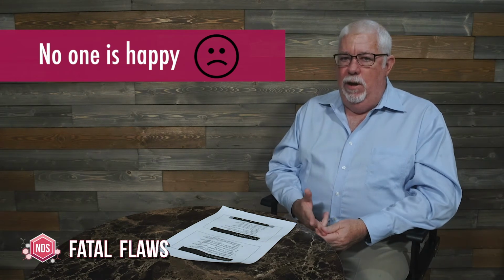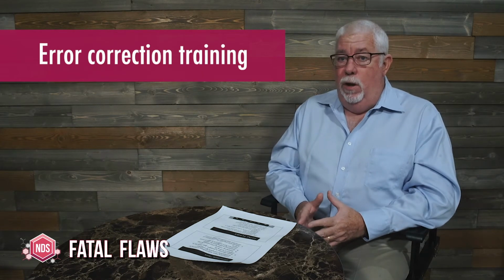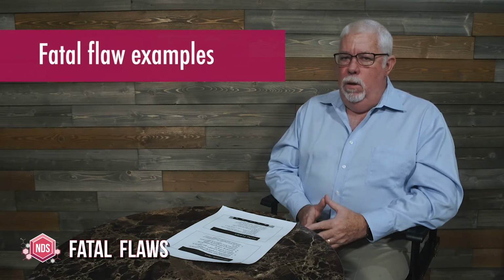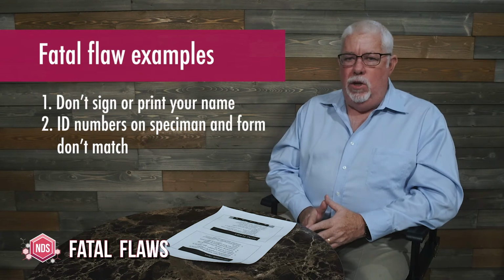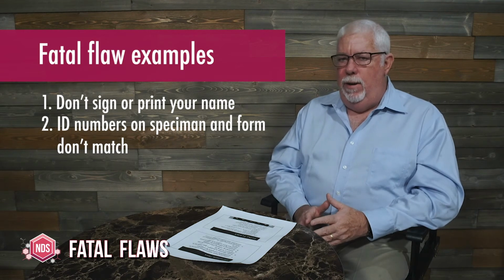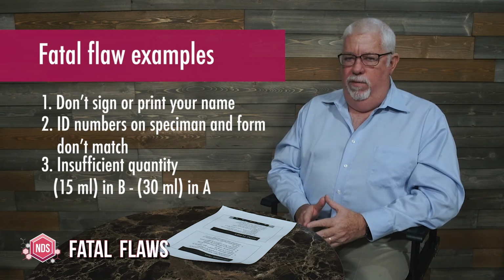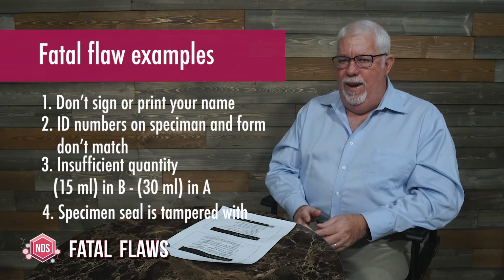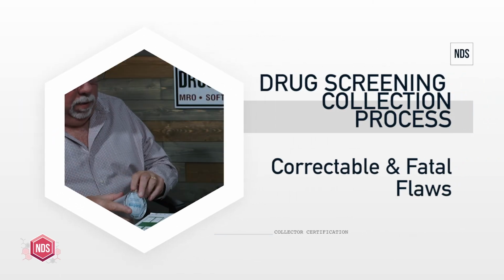Drug Screen Collector Correctable and Fatal Flaws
In this video of the NDS Video Blog series, Joe Reilly discusses Drug Screen Collector Correctable and Fatal Flaws.

For more info on the drug testing industry, drug and alcohol testing regulations and upcoming changes, and a whole lot more, visit the NDS Blog regularly